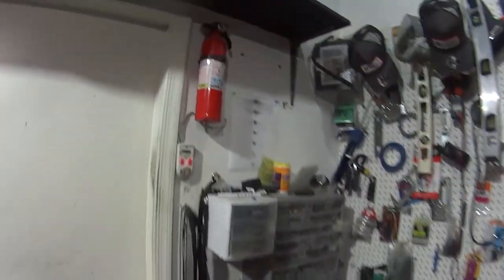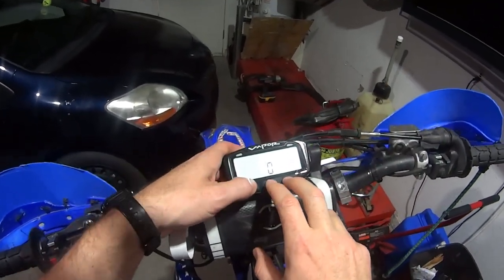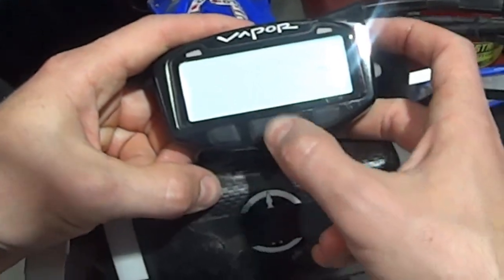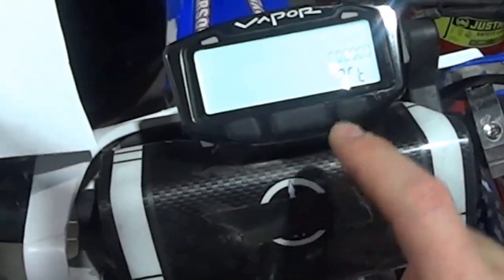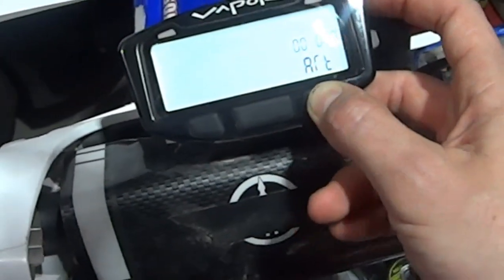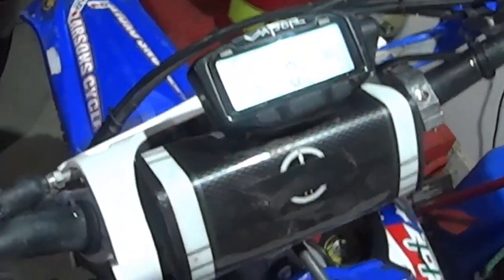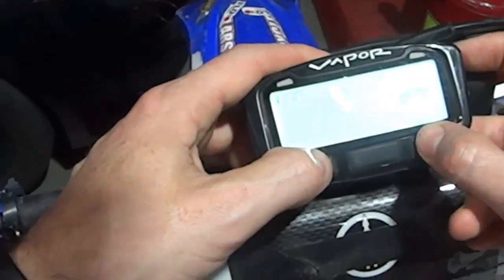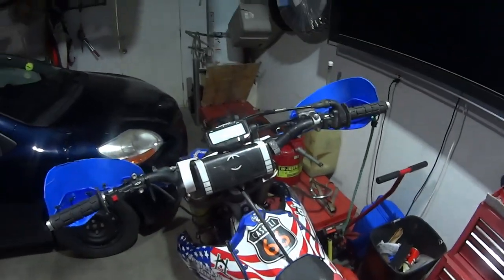How to reset or change Odometer miles and hours on a Motorcycle Trailtech Vapor Computer pds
🤗 Welcome to Vegas RoManiac Channel 🤔 U Ever wondered what I use when I ride my bike !? 🤨
😍 I ride on this Knobby REAR TIRE
😏 I ride on this Knobby FRONT TIRE
😲 My favorite Tire mounting compound
🤩 My favorite motorcycle tie-downs
😀 My favorite air filter for the money
😃 My favorite Oil Filter
😉 My favorite Magnetic oil drain bolt
😘 My favorite Micro Car jump starter